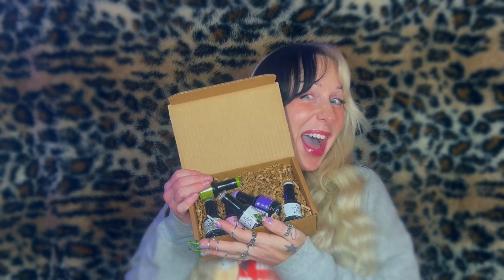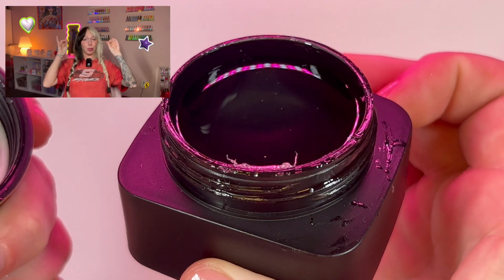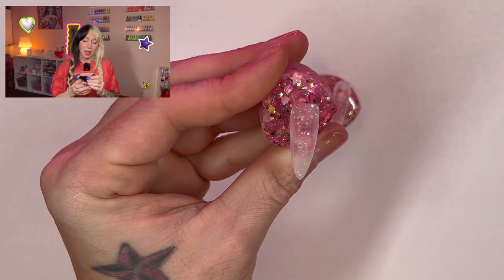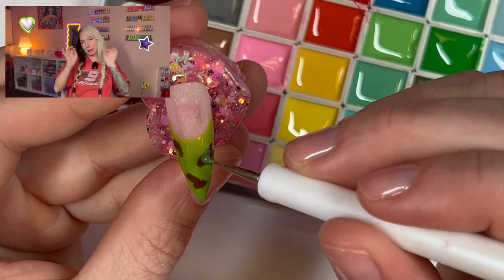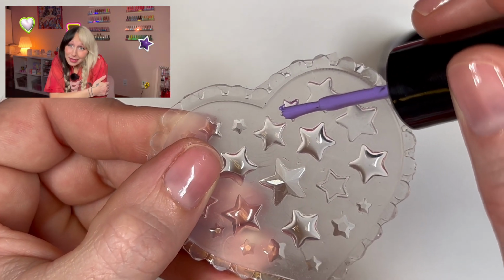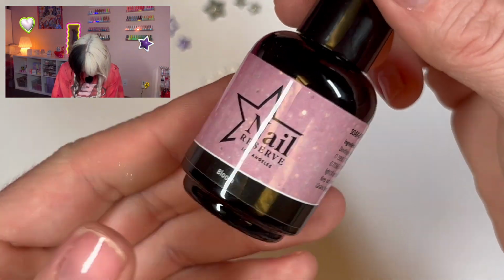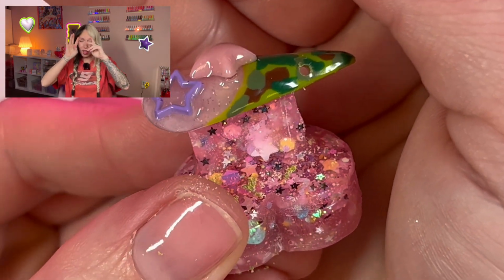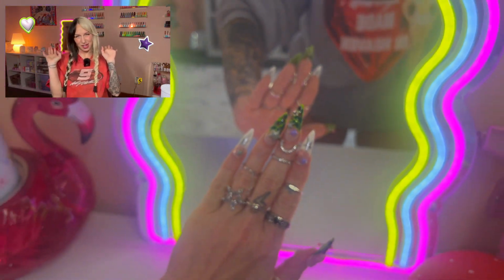⭐️⭐︎⋆Camo Nail Tutorial, 3D Nail Art & Trying A New Brand Of Vegan Gel Polish!!!⋆⭐︎⭐️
~*Hi babes!*~
Don’t forget to hit the little bell button so you get notified when I post! 😽

I’ve never tried this brand before! NAIL Reserve sent me these gels to review for you babes! Watch the video to see what I think! They also gave me a 50% code for you babes!
ALSO...we're making some DOPE camp nails w. some hand made charms! Enjoy babes!!!😽

⭐️Nail reserve gels: bloom, dancing, yellow-green, each day, kiss me now & starstruck
⭐️Miss pink nail gel palette linked below👇🏼
⭐️Top coats linked below 👇🏼
⭐️Custom nail stand linked below 👇🏼
⭐️Piercings are from Temu